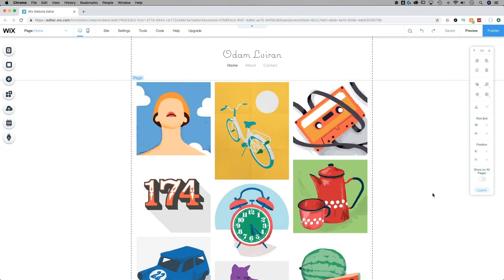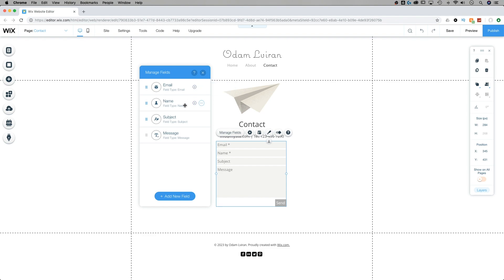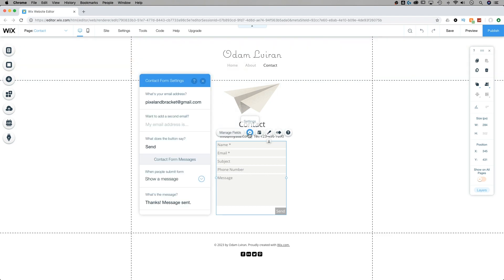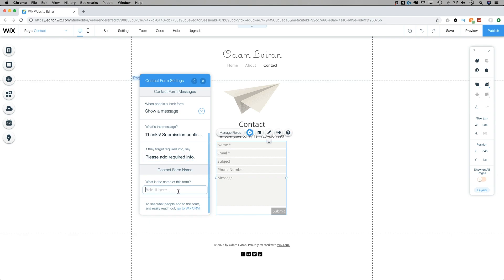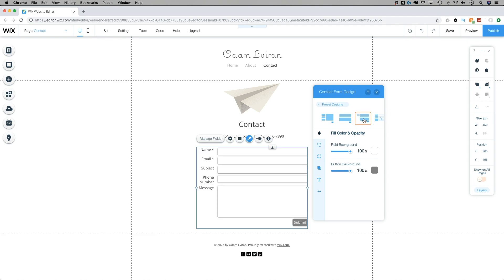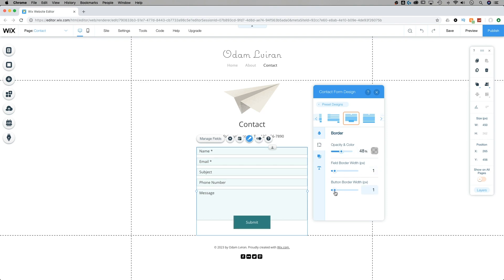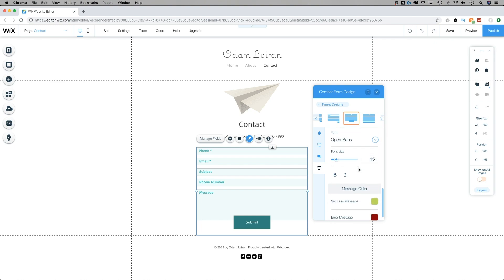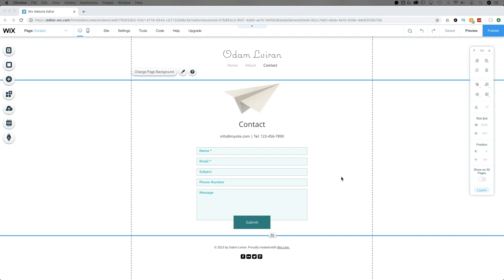Adding a Contact Form | Wix Tutorial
In this Wix tutorial, learn how to add a contact form to your website.